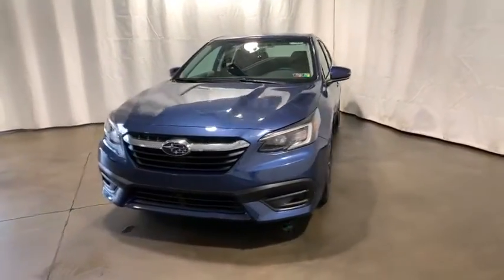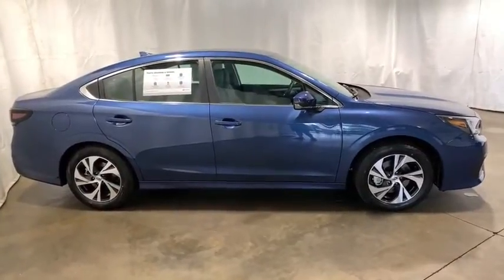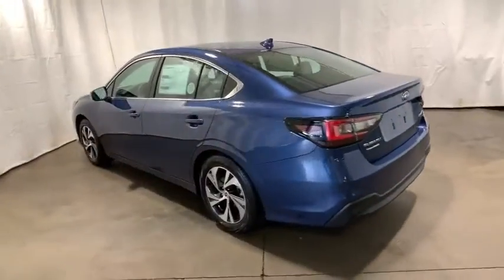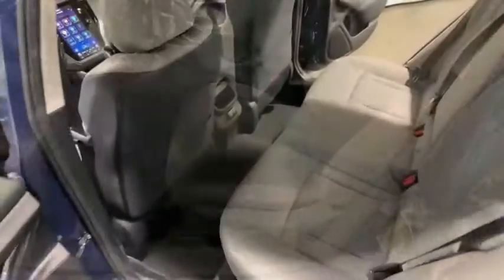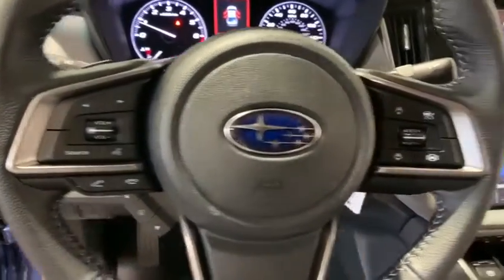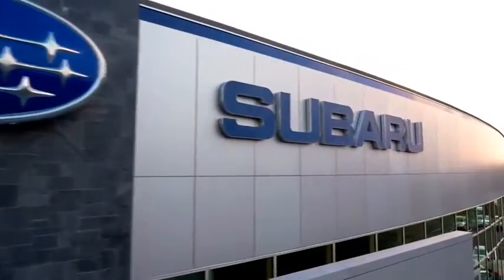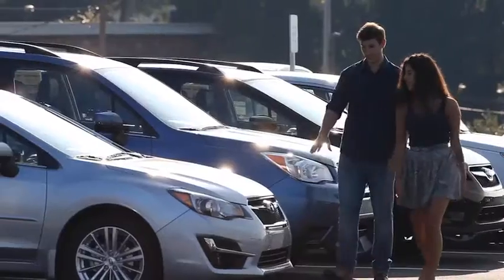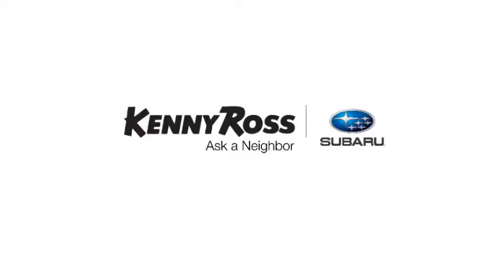2021 Subaru Legacy Pittsburgh, Greensburg, Monroeville, Irwin, North Huntingdon PA 21U3117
Abyss Blue Pearl New 2021 Subaru Legacy available in North Huntingdon, Pennsylvania at Kenny Ross Subaru. Servicing the Pittsburgh, Greensburg, Monroeville, Irwin, PA area.

Abyss Blue 2021 Subaru Legacy Premium 2.5L 4-Cylinder DOHC 16V Lineartronic CVT AWD Well equipped with.brbrPremium Model with Option Package 11, CVT Transmission with Eye Sight.